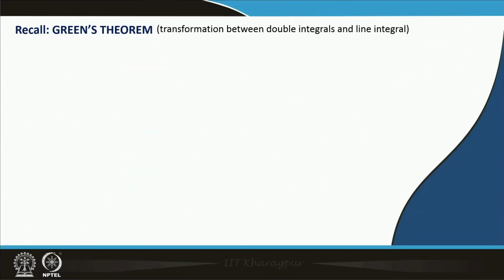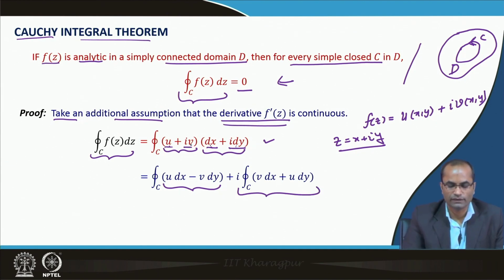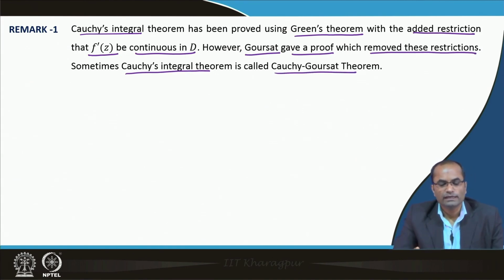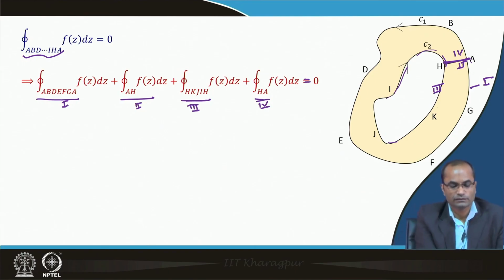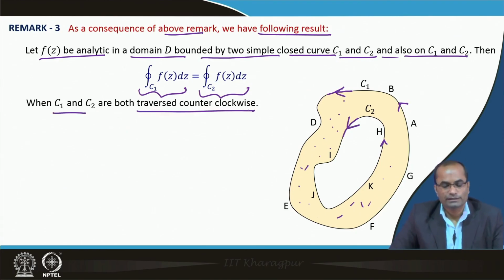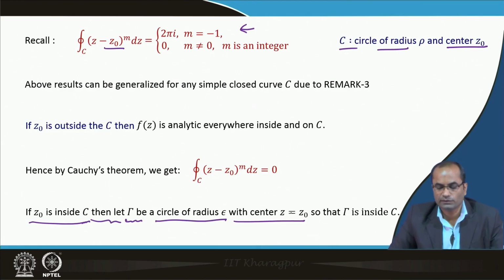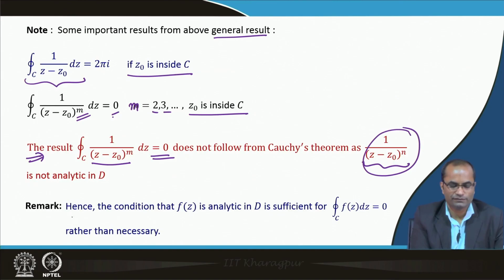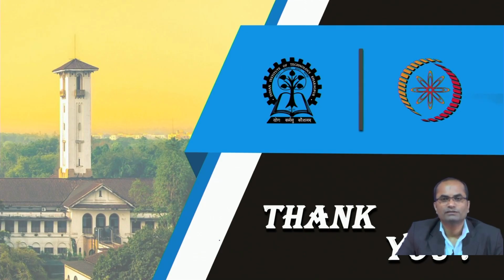Lecture 15: Cauchy Integral Theorem